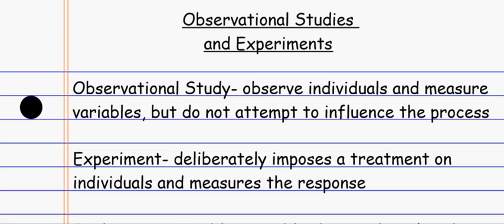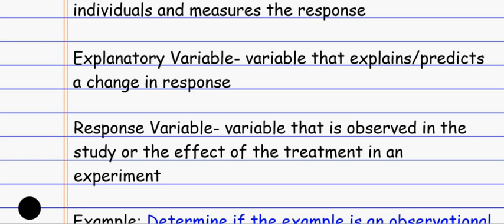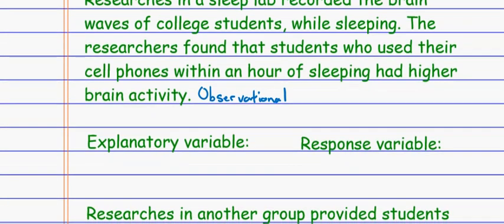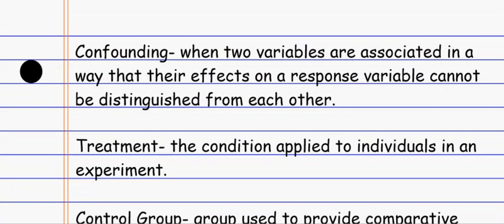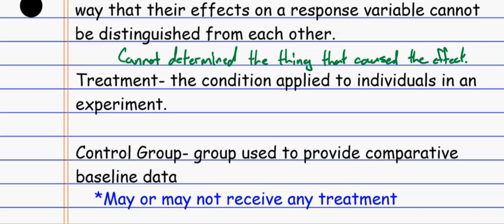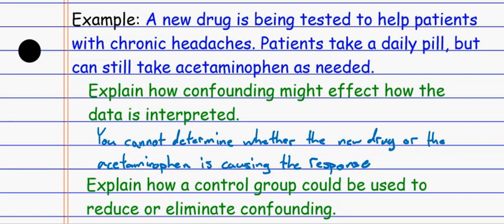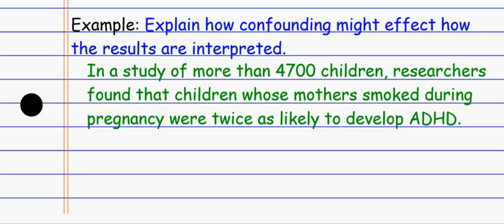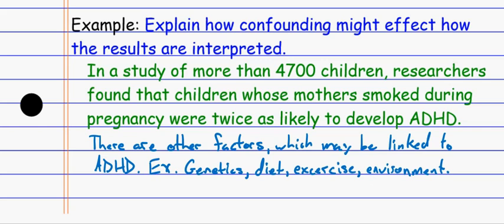Observational Studies and Experiments